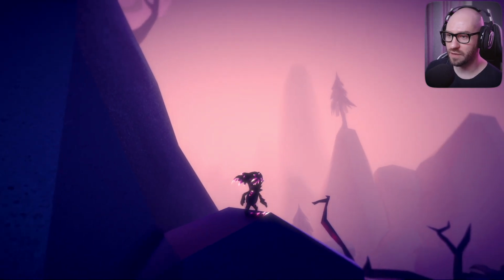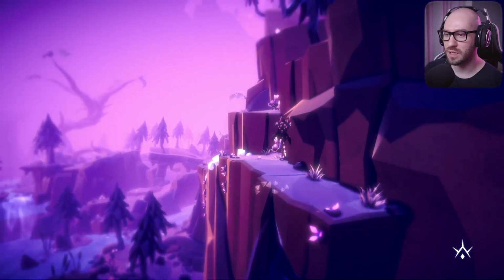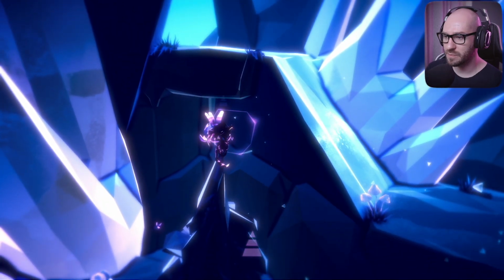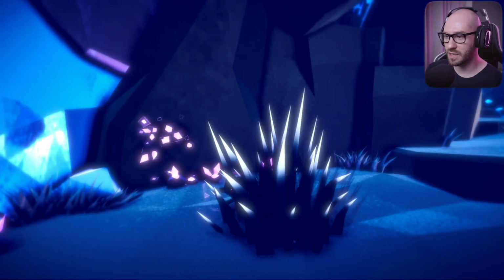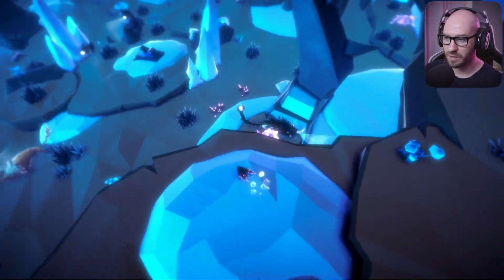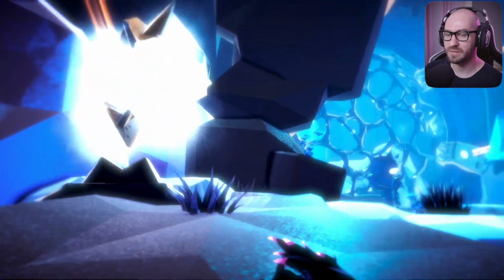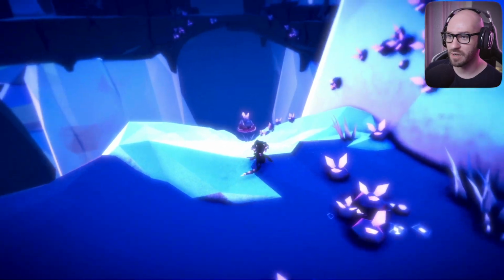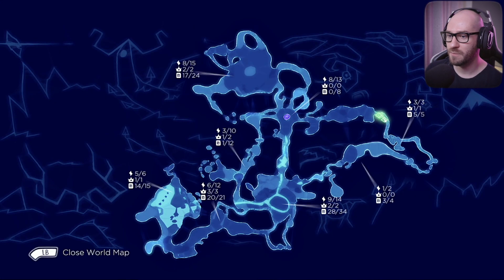The Wolves in the Mountains - Fe - Ep 6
⏭  NEXT EPISODE  ⏭
Saving the wolves in the mountains. Fe - Episode 6

🛍  BUY FE USING THE LINKS BELOW  🛍